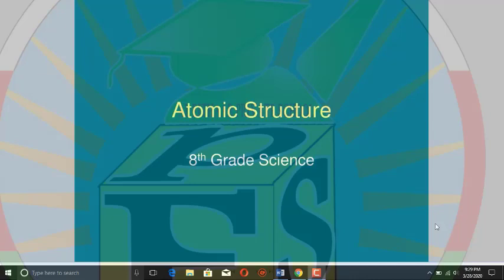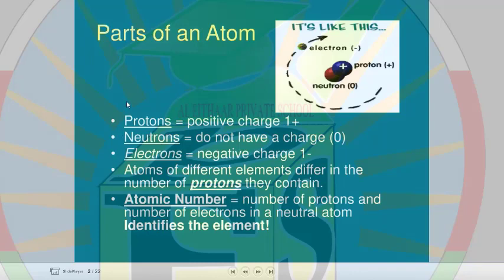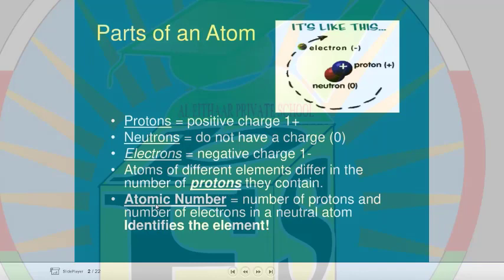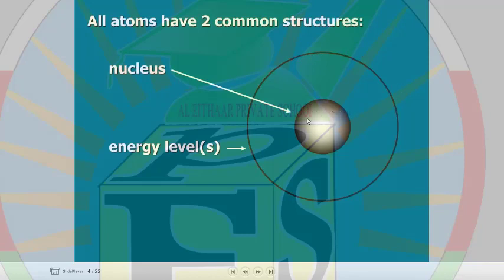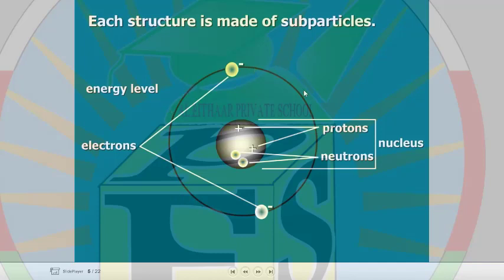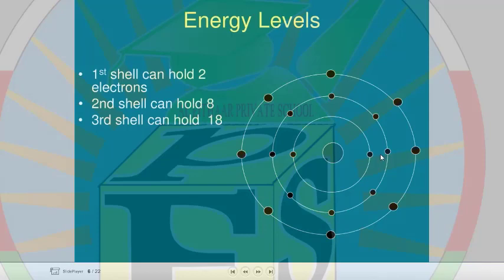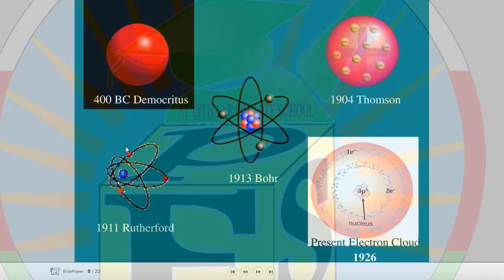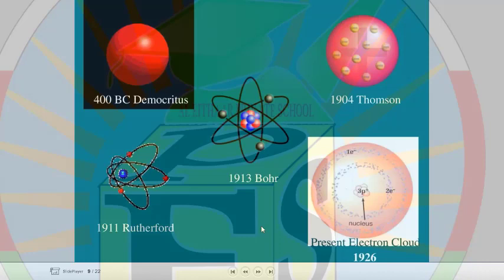grade 8 science atomic model. Mr. abed majed